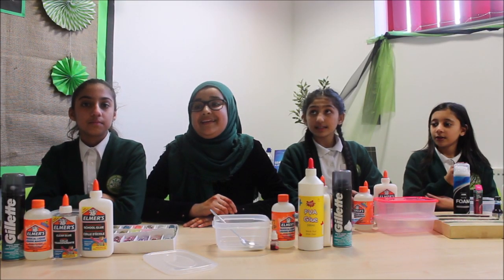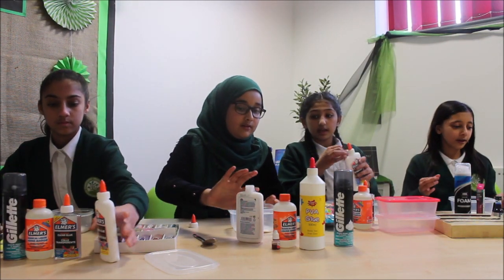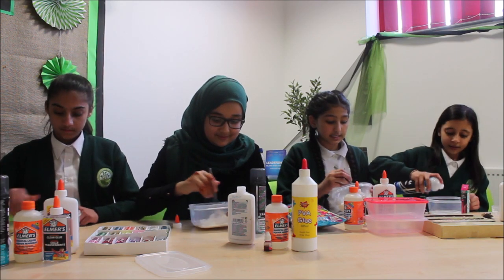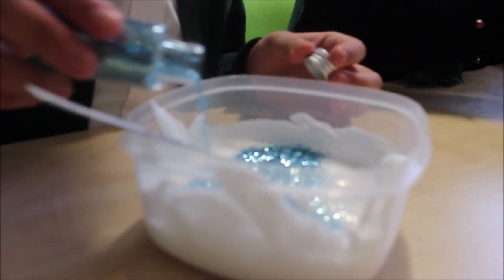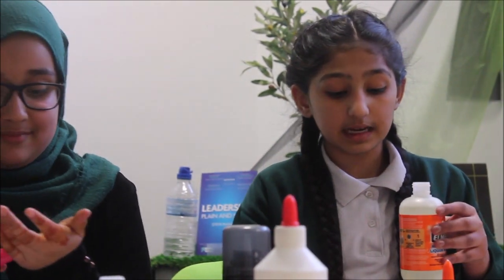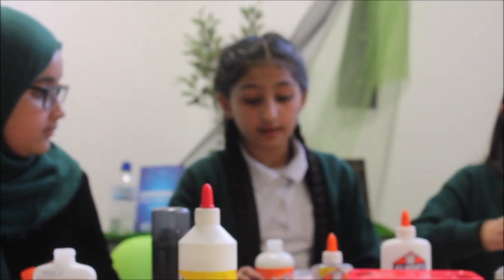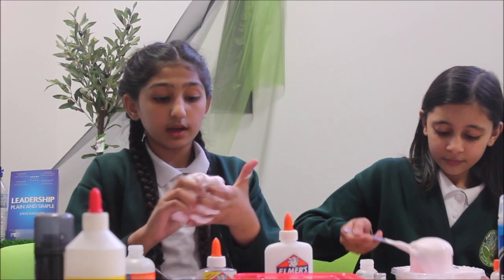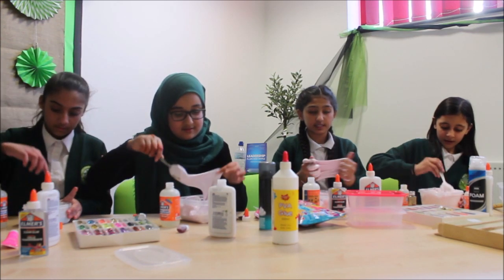Zaytouna Vlog 3 - Lockdown Science? How to make SLIME!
Which science activities and experiments have you been up to at home? Share them with your class teachers on Class Dojo!